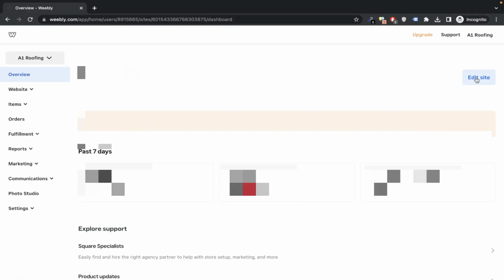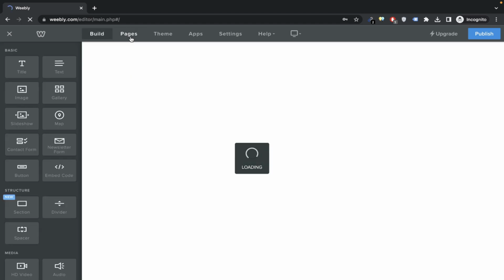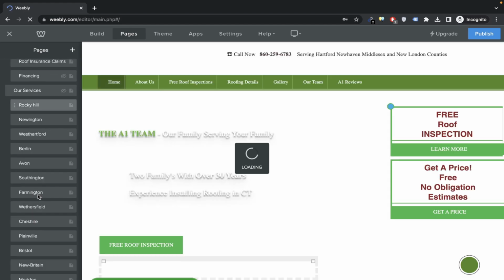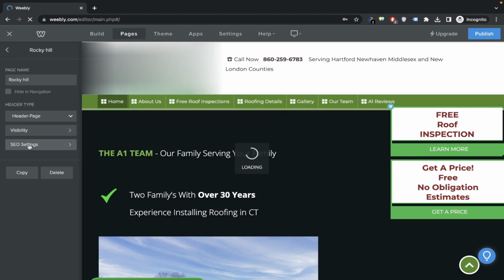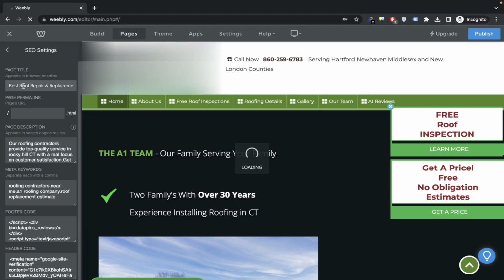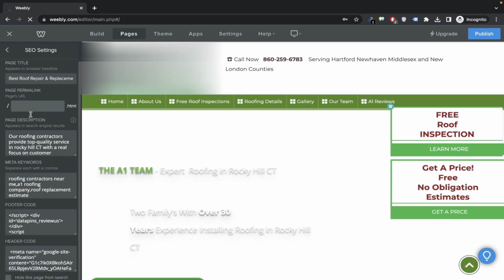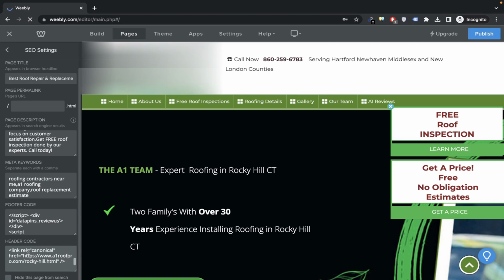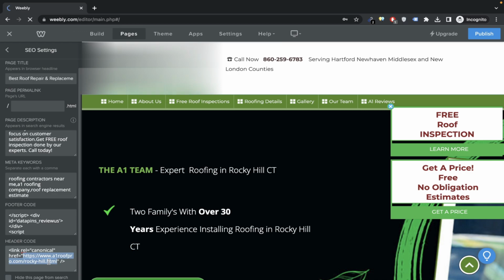How To Add Canonical Tag to Weebly Website | How To add Meta Title and Description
Don't forget to add Angled brackets at the start and end of the code.